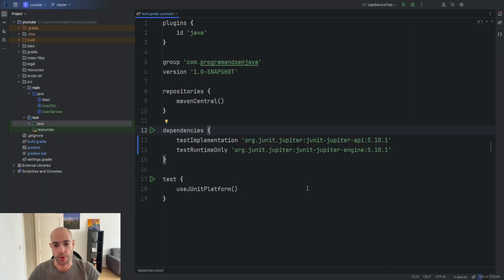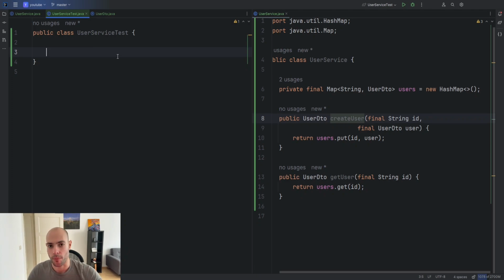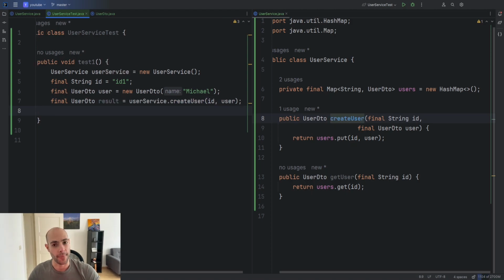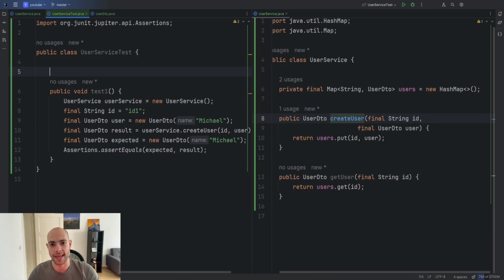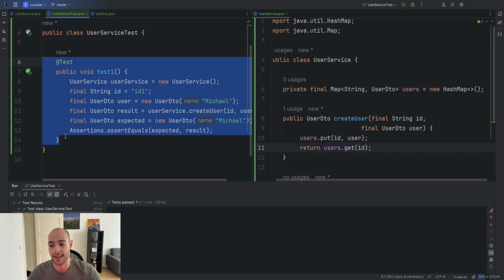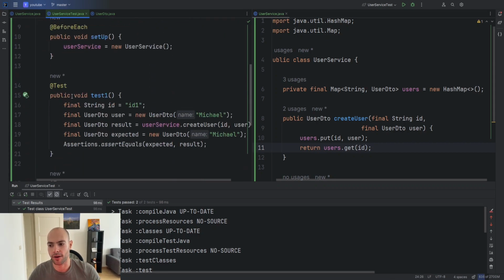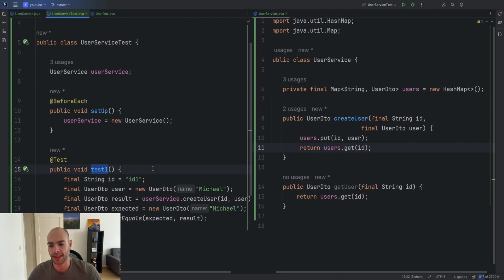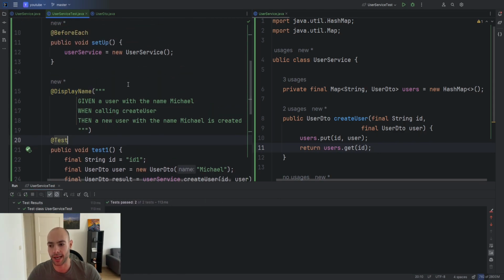UNIT TEST (JUNIT 5 JUPITER) in JAVA - Easy Tutorial